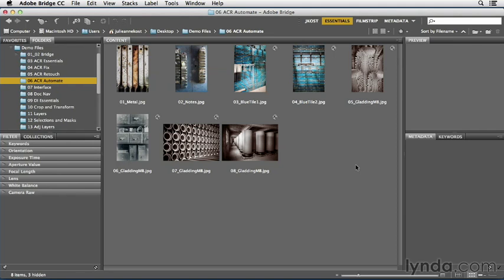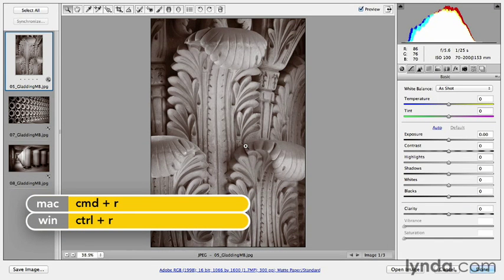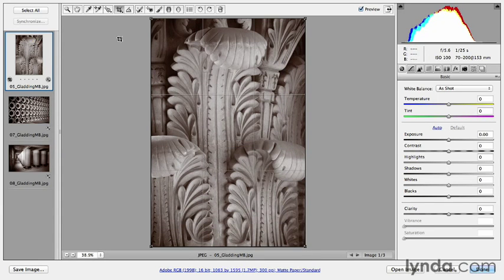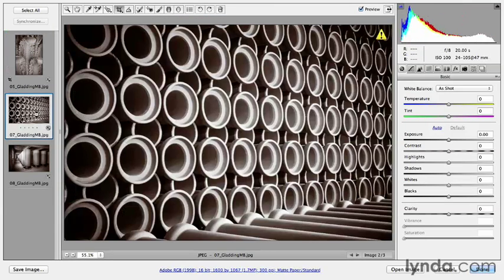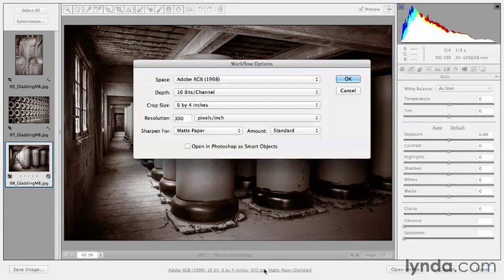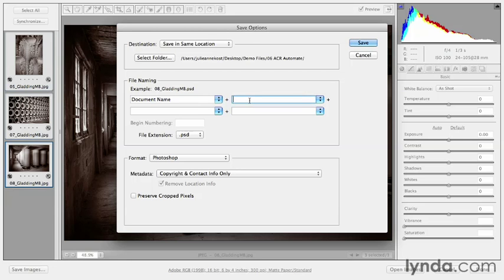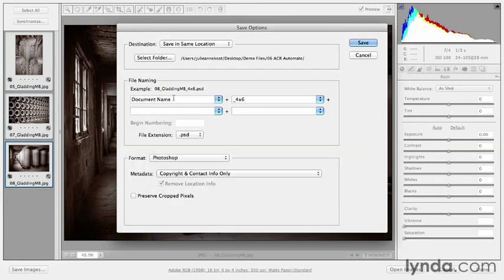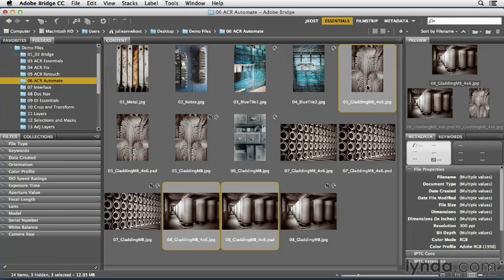Photoshop CC Essential (39/154) " Save Multiple"